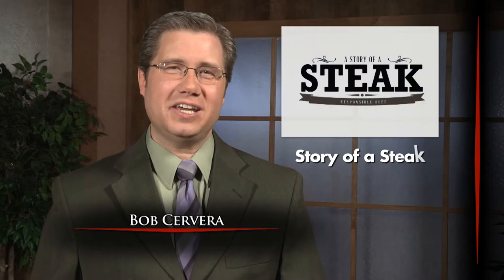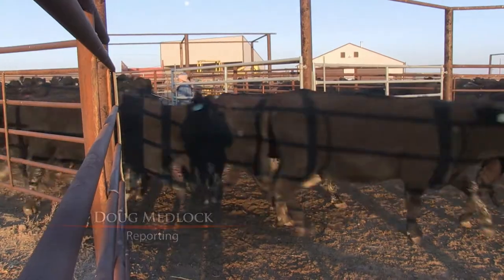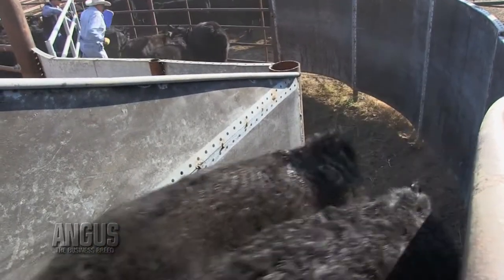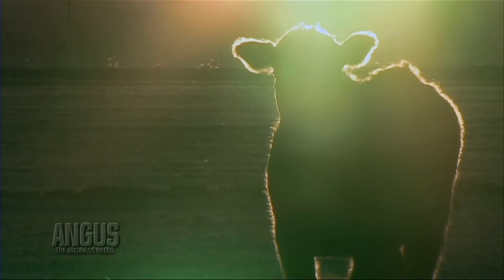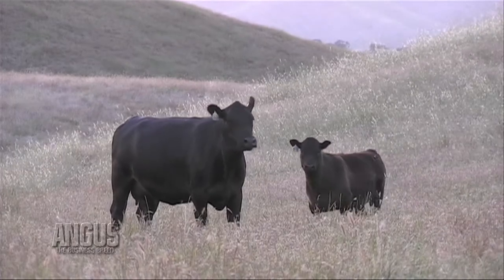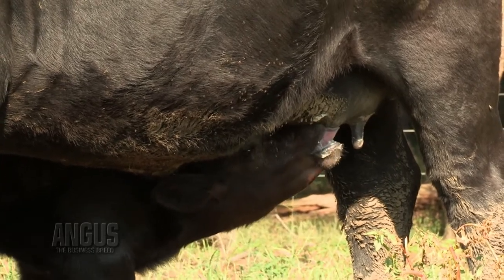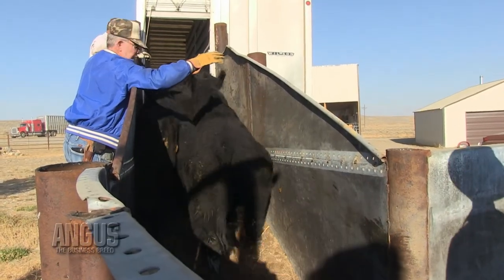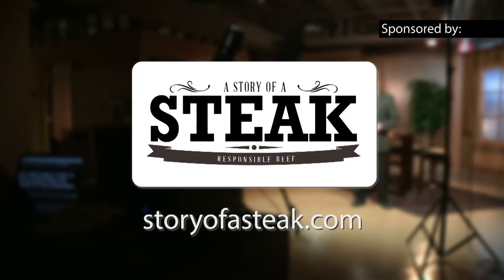The Story of a Steak, Segment 2 -- March 11, 2013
In this second of six segments, we return to the V Ranch of Thermopolis, Wyo., to continue our look at what it takes to get a steak from the ranch to the consumer. For the Wilson family, that process includes a comprehensive preconditioning and herd health program.